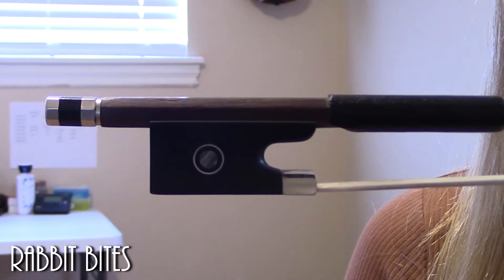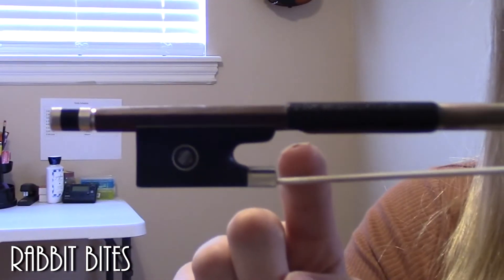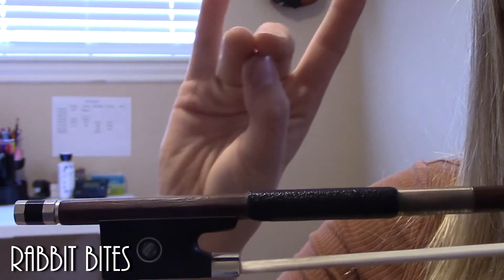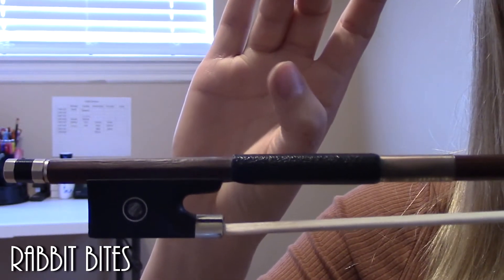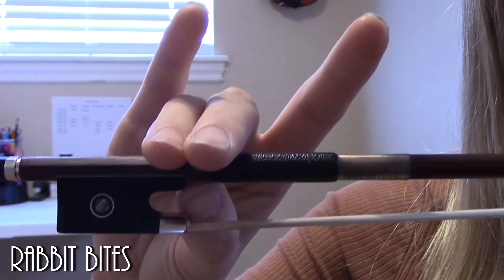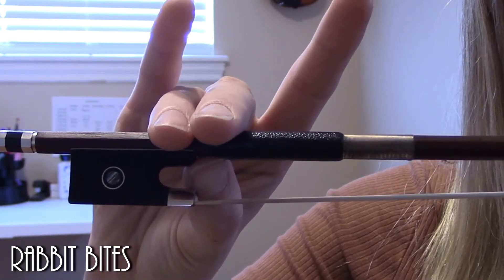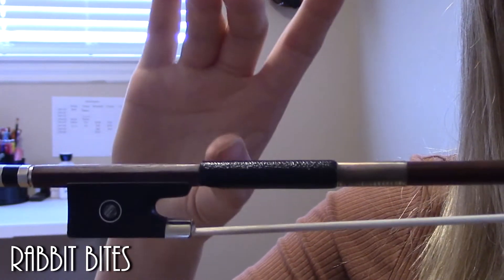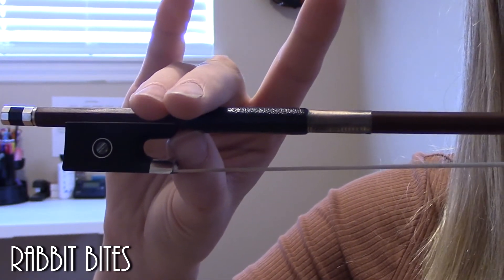Bow Warm Ups: Rabbit Bites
Help strengthen your thumb with this technique! With out a strong thumb the rest of your bow hold will fail.